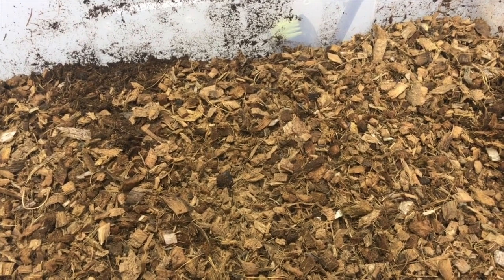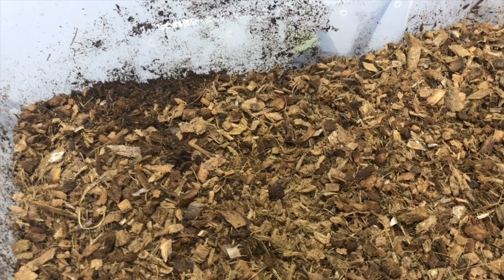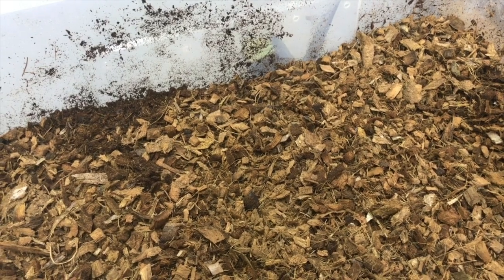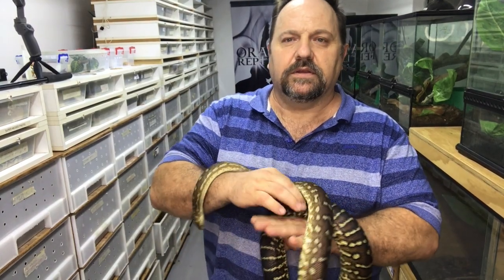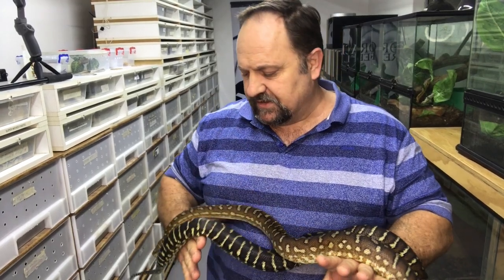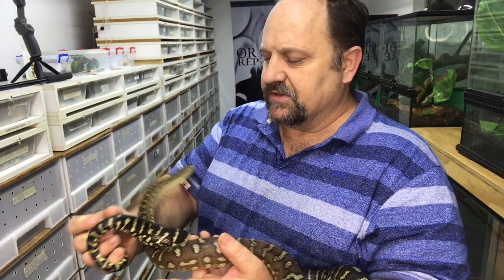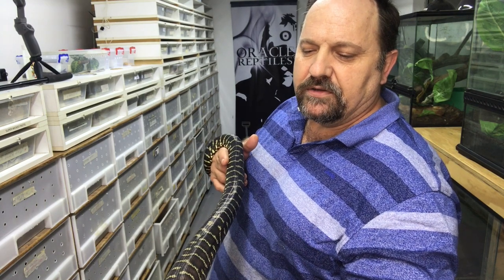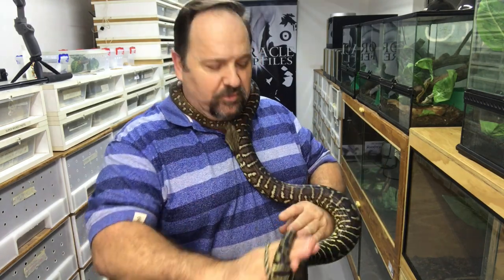CENTRALIAN PYTHON MOVES HOUSE!!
Hey Youtube, JP from Oracle Reptiles here. We are a private reptile facility situated in Durban, South Africa. This is a short video that we made for you on our Centralian Python (Morelia bredli). We hope you enjoy it. I will post an update once she is settled into her new enclosure.

for all the photographic and filming equipment you'll ever need